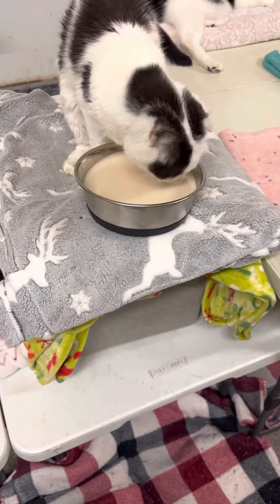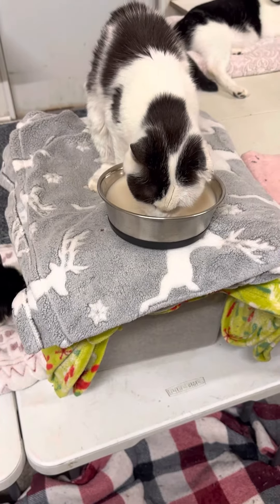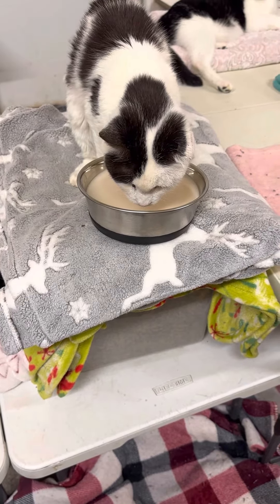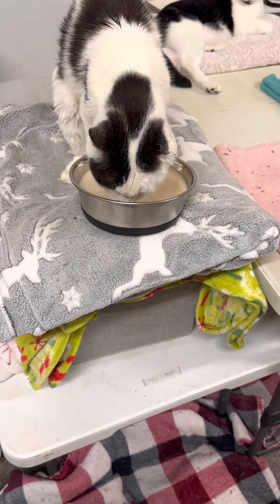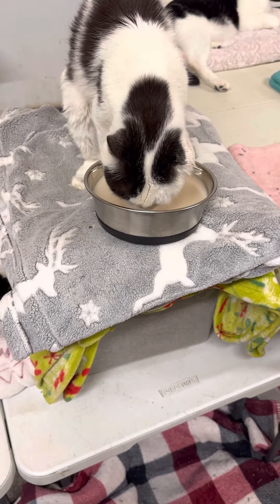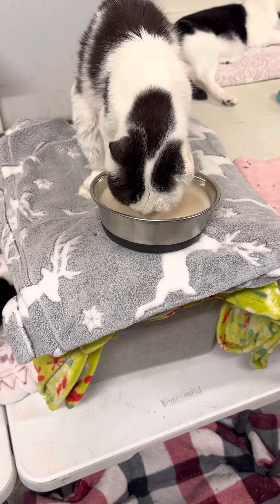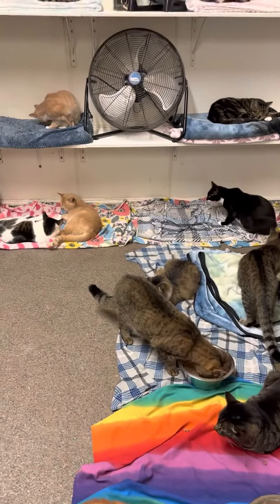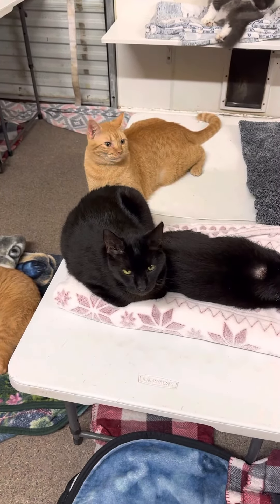February 24, 2023